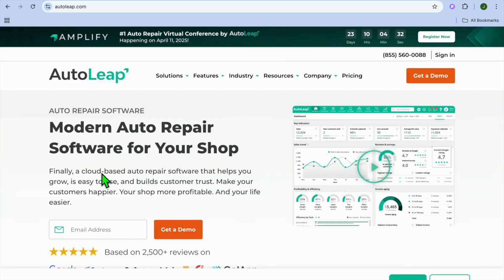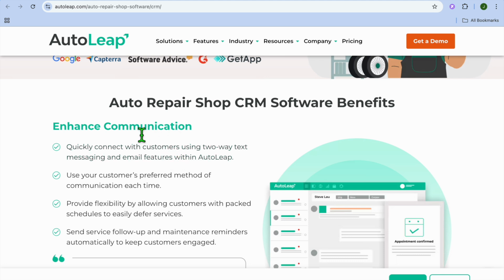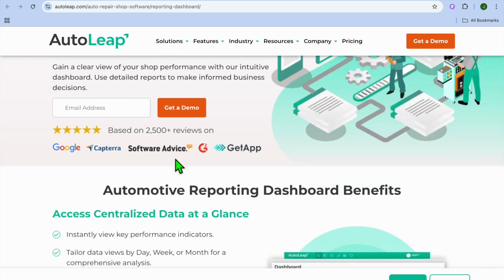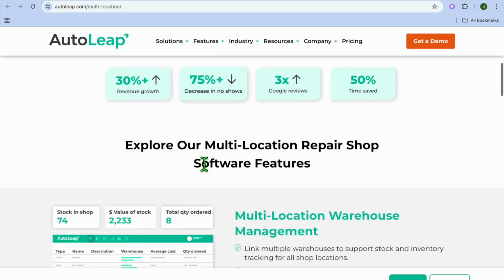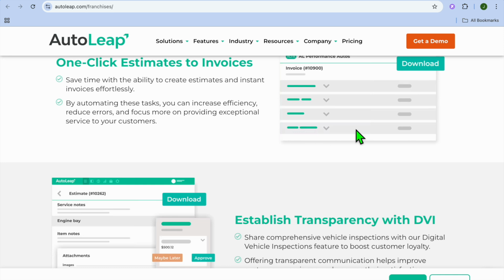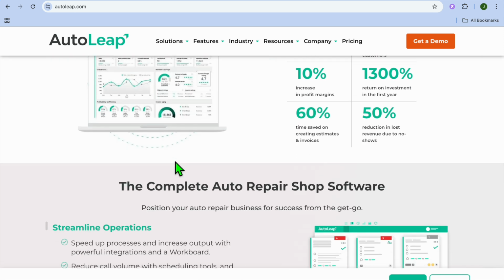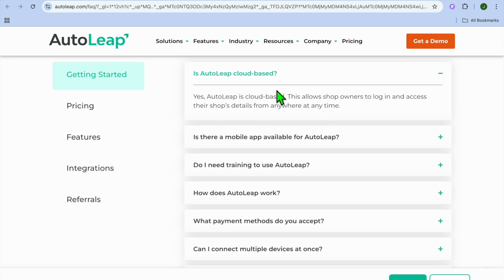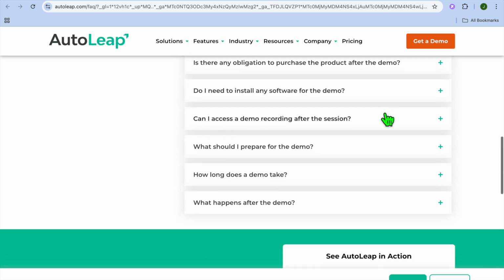AUTOLEAP REVIEW & TUTORIAL(BEST AUTO REPAIR SHOP MANAGEMENT SOFTWARE)